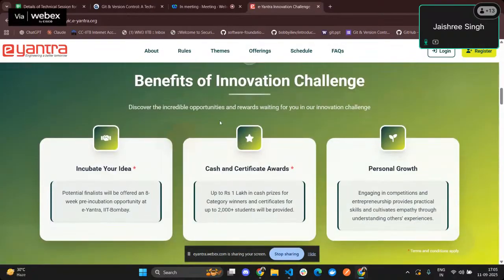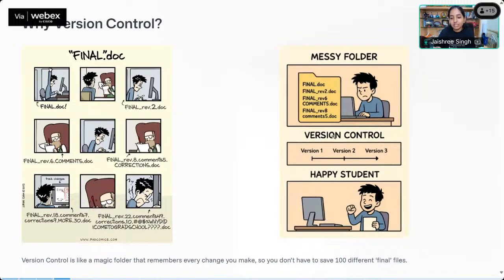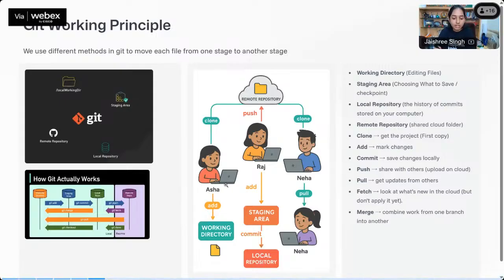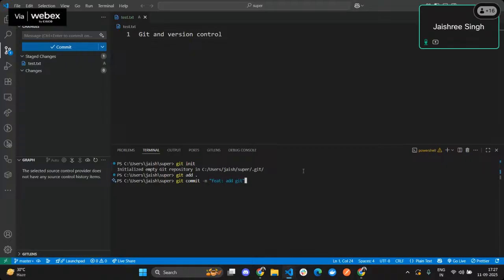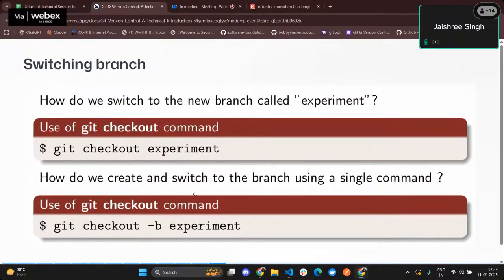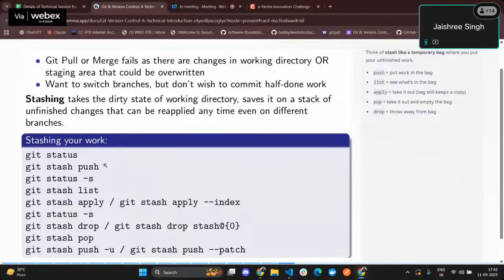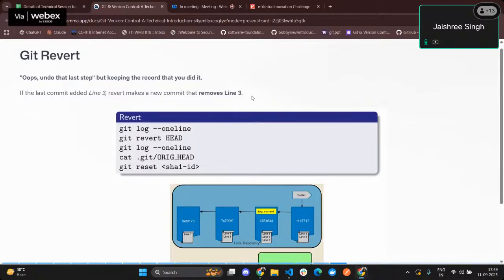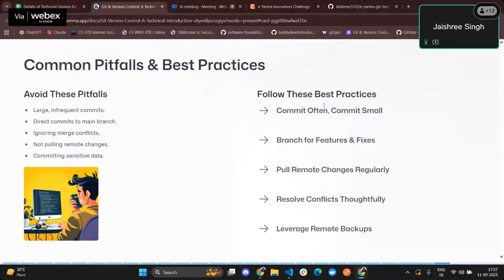eYIC : Technical Session on Git and Version Control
This session will cover version control basics, Git commands, branching, remotes, and Github workflows and conclude with resources and a quiz to solidify your learning.